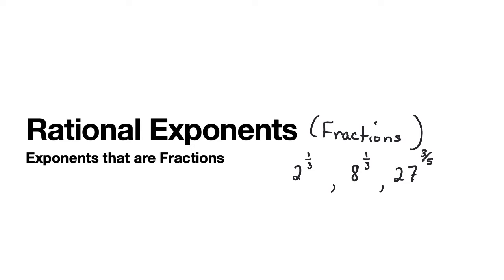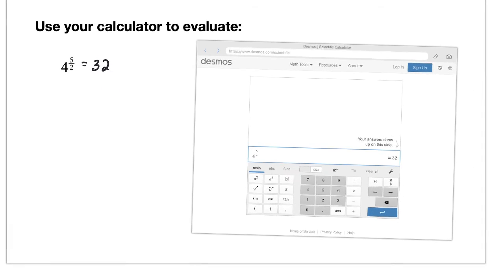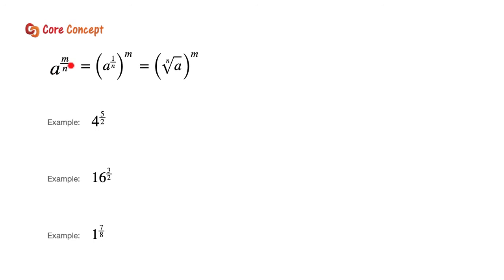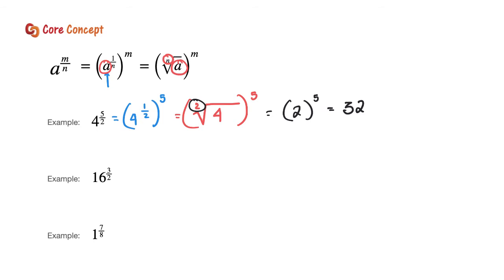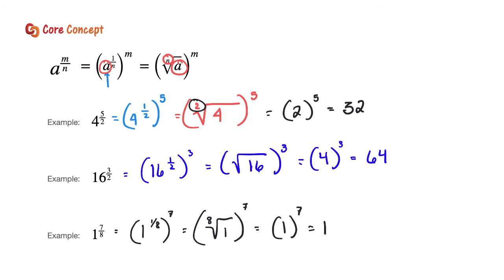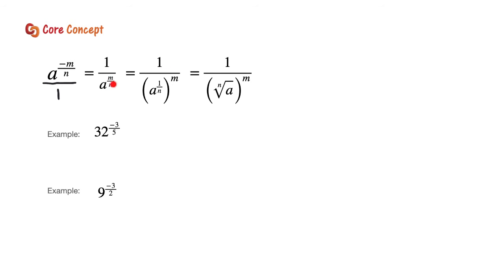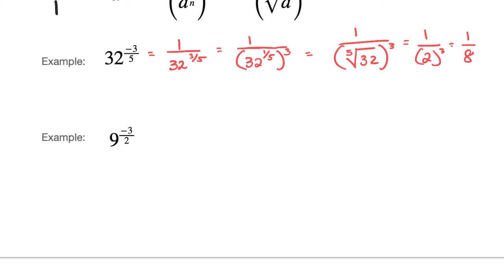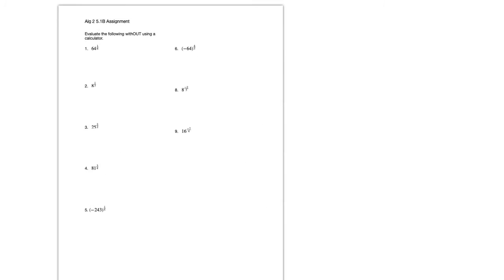Algebra 2 Rational Exponents